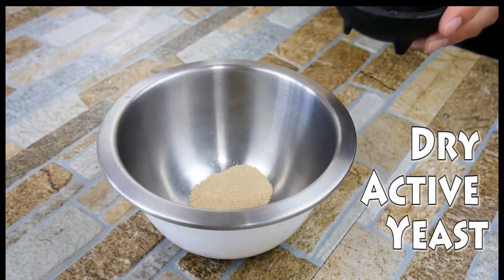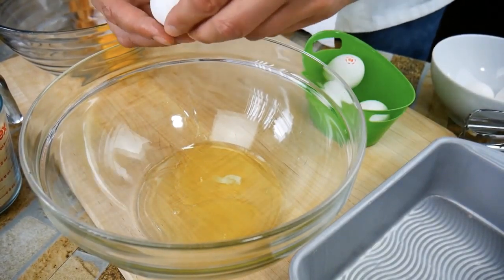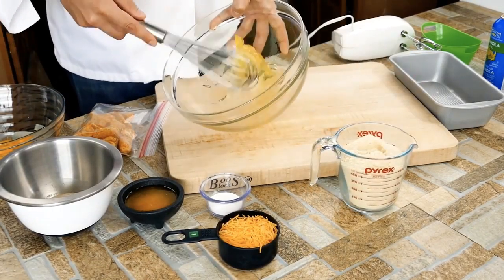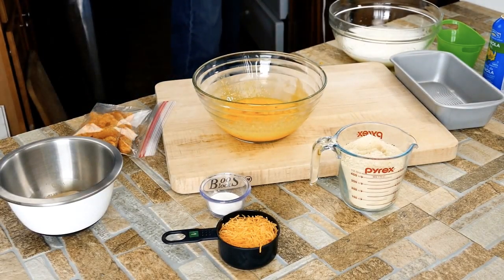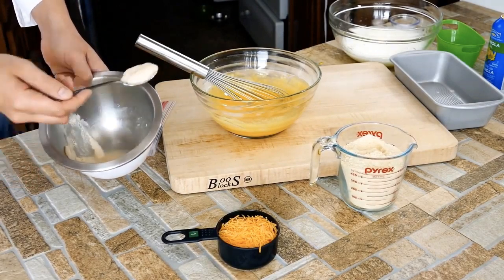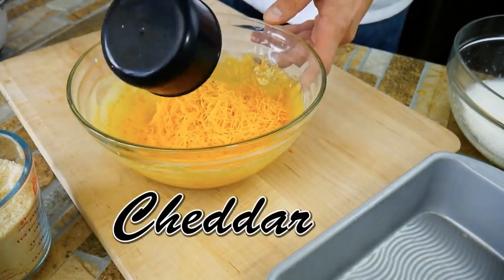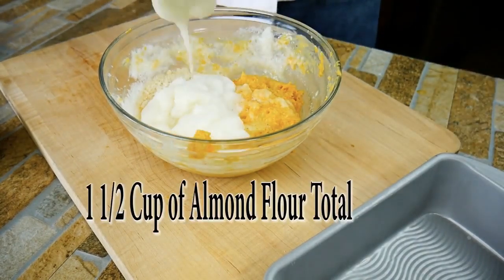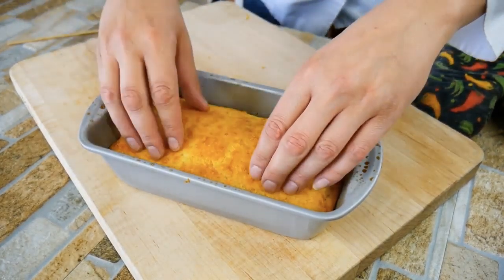Amazing Gluten-Free Keto Bread Paleo Recipe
This video is about Low Carb Sugar free Amazing Gluten-Free Keto Bread Paleo Recipe.  Almost zero cooking skills required.

If you are struggling with your Keto diet, perhaps you should find out the number one mistake people are making... To find out more and get access to the best Keto program

If you enjoy Amazing Gluten-Free Keto Bread Paleo Recipe, then this quick video will make your mouth water.

Sweet tooth and working on Keto?